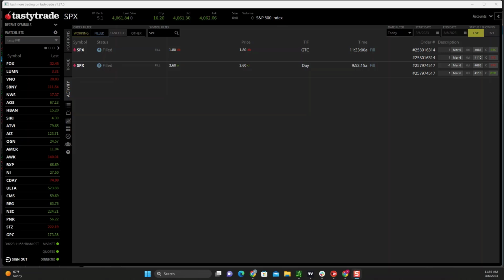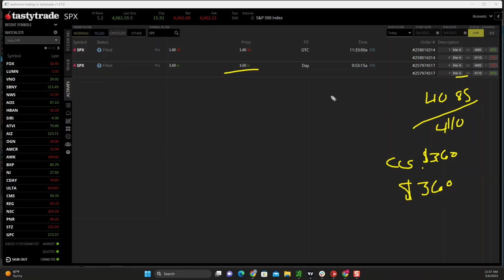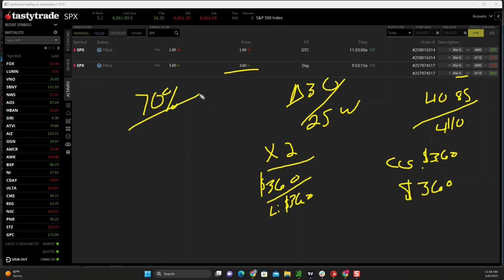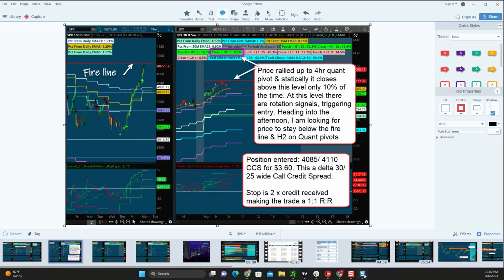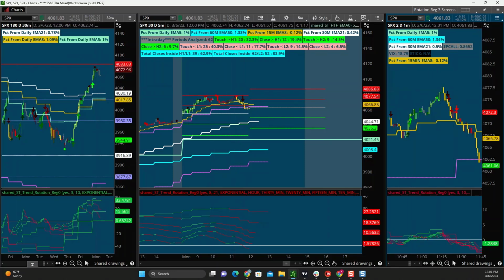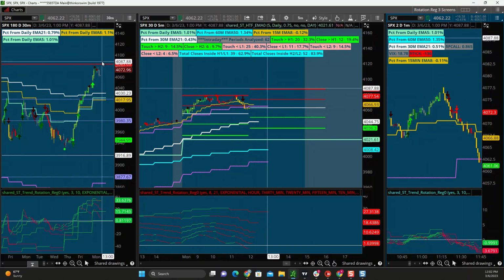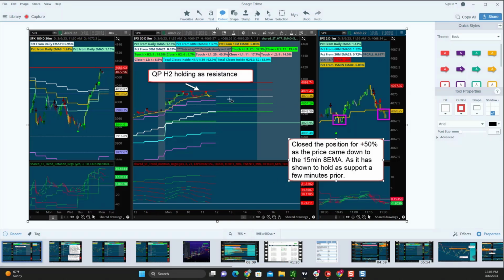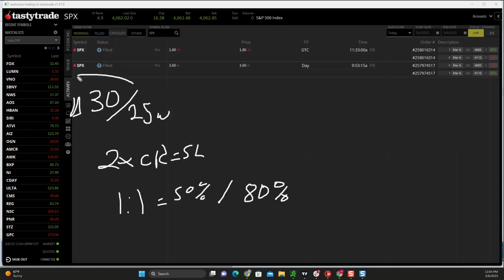Act Of Profits I SPX 0 DTE Day Trade - Recap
Hey Everyone!

Here is a quick daytrade breakdown that I did today with 0dte

Shorted against quant pivot H2 with rotation signals and closed it up for +50% at the 15min 8EMA

*If you're interested in trading with myself and johncarter
Or if you're interested in my drama free trading course.